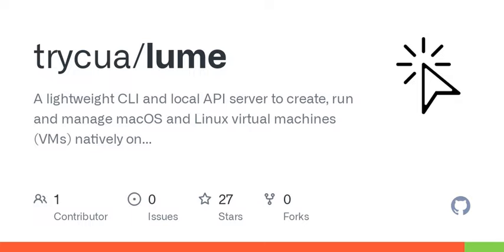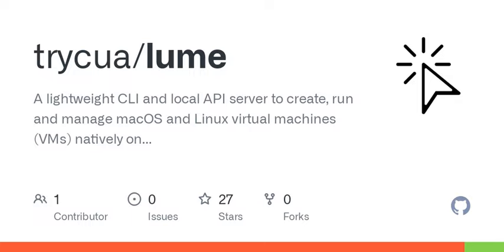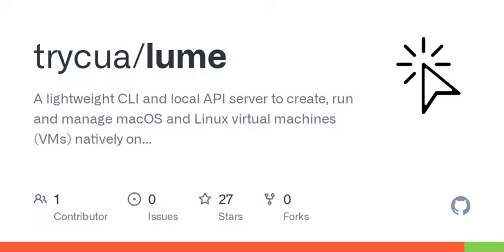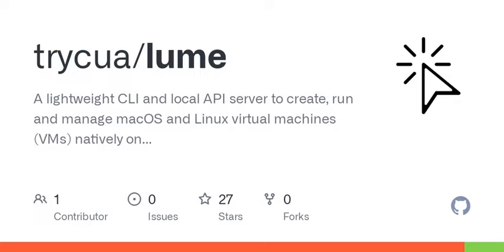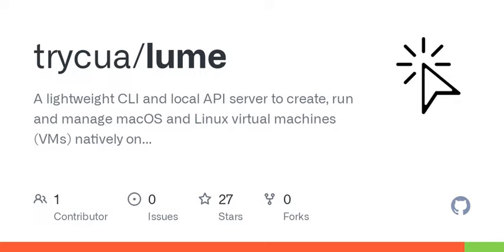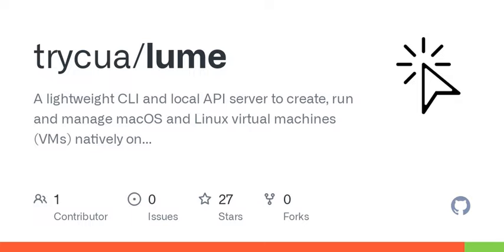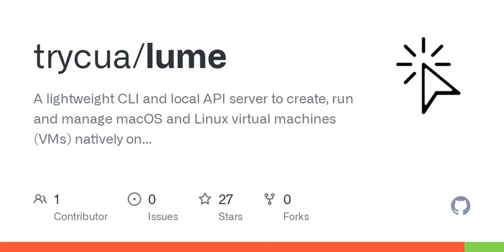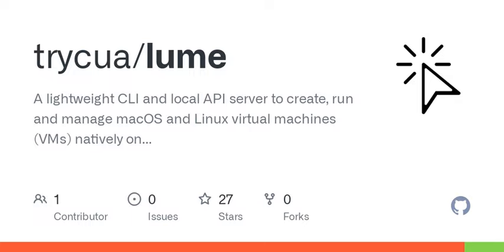GitHub - trycua/lume: A lightweight CLI and local API server to create, run and manage macOS and ...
A lightweight CLI and local API server to create, run and manage macOS and Linux virtual machines (VMs) natively on Apple Silicon. - trycua/lume